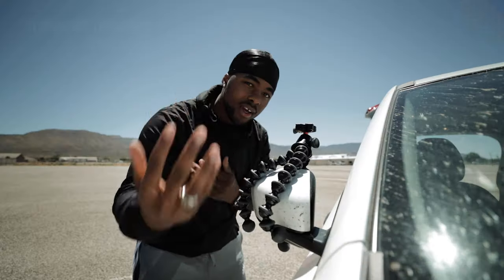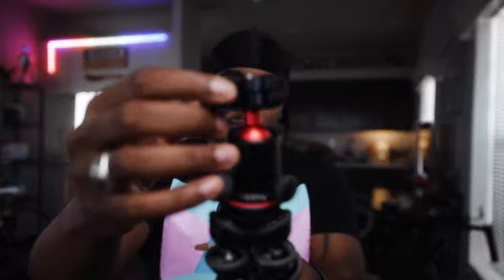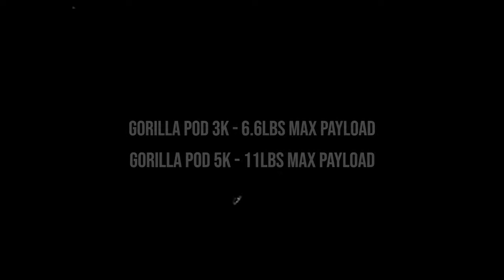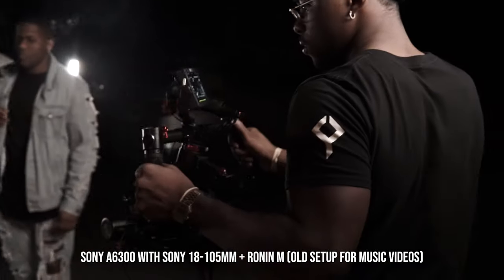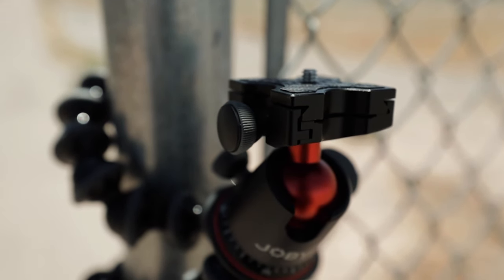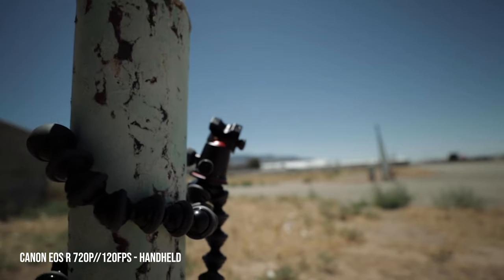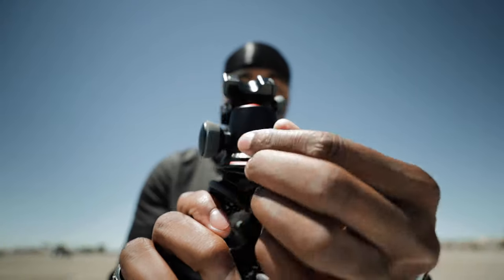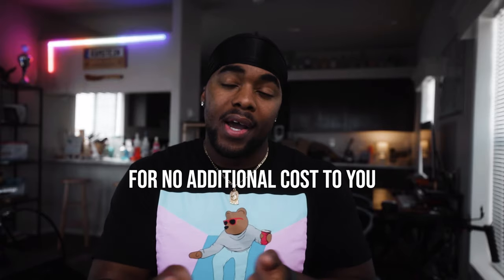The BEST VLOGGING TRIPOD | Joby GorillaPod 5K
Vizway Media

Joby Gorilla Pod 5k
Joby Gorilla Pod 3k

BEAST OF A CAMERA
BEST VLOGGING CAMERA
SECOND CAMERA